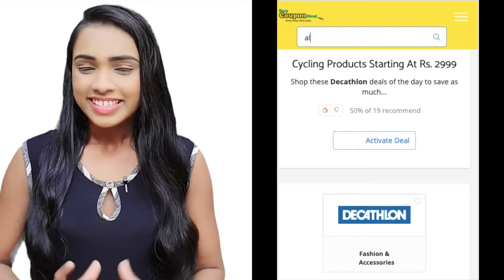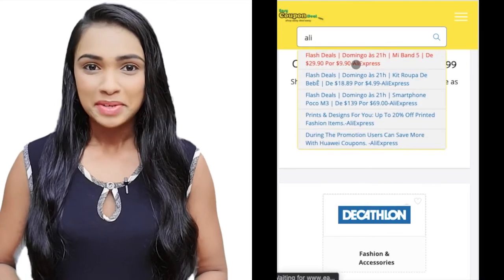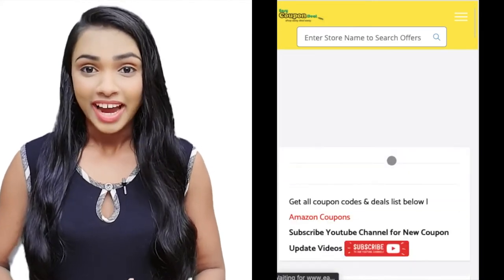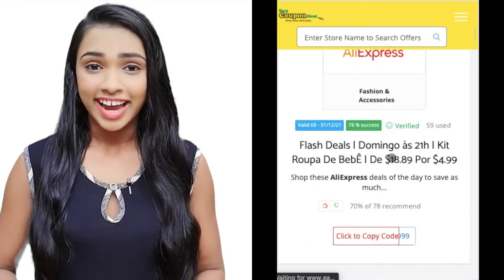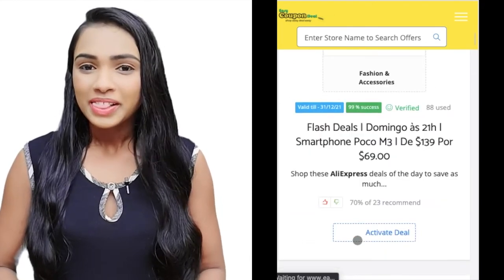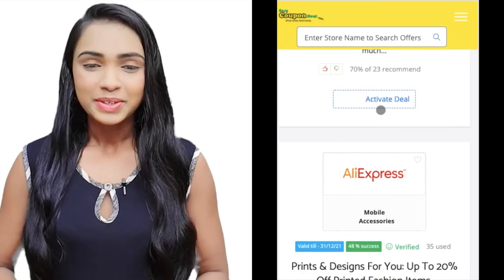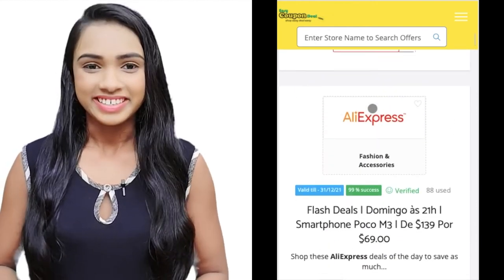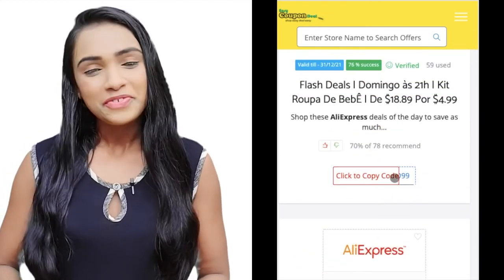✅ Aliexpress Coupons | Adidas Coupons | Dell Coupons | Beardo Coupons | Ajio Coupons | Promo Code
In this Video you can see how to get any top online stores coupon code from easycoupondeal.com. Watch full video to know ideas about all steps and save more get free coupon code from any top online stores.

Coupon codes
Promo Codes
Discount Coupons
Cashback
Aliexpress coupons
Dell coupons